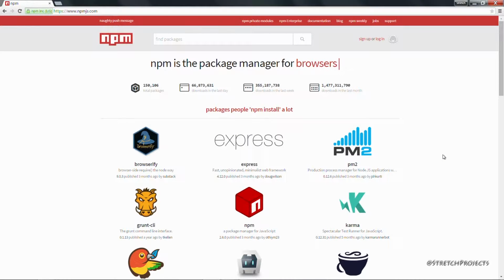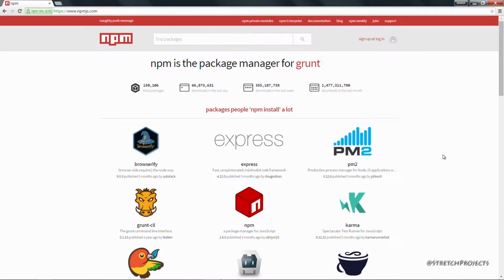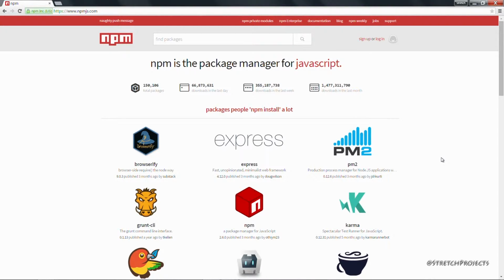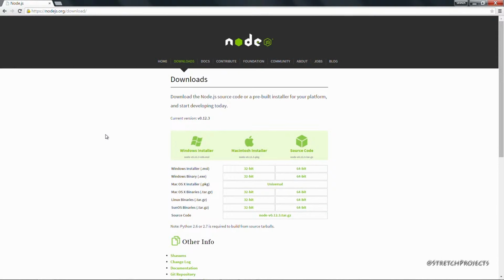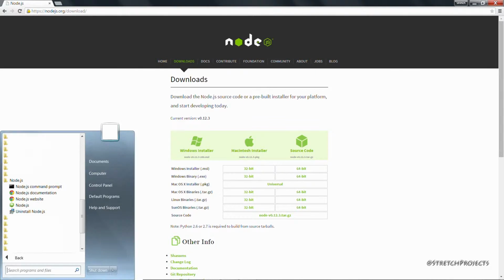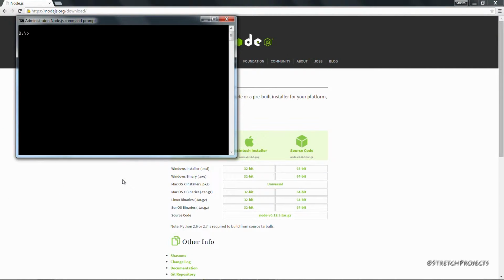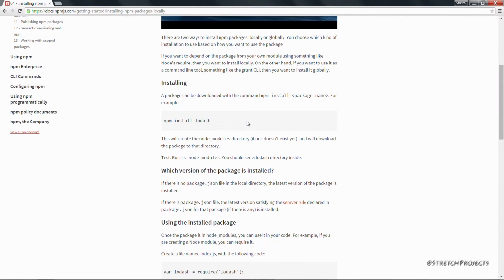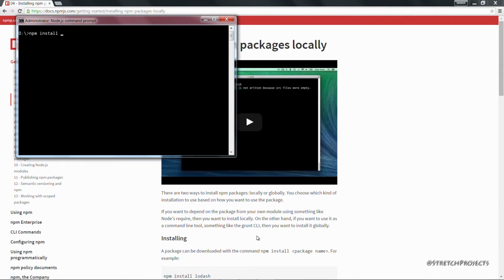Node Package Manager (NPM)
We take a VERY brief look at NPM, which is a prerequisite to many modern package managers targeted at web development